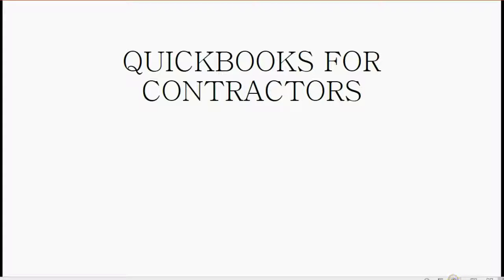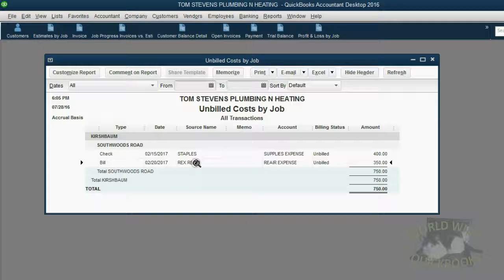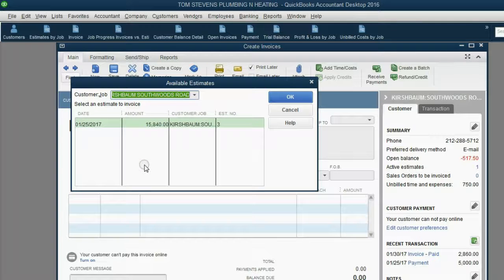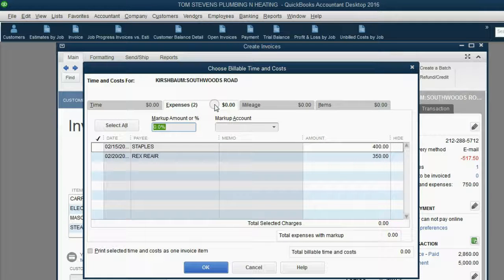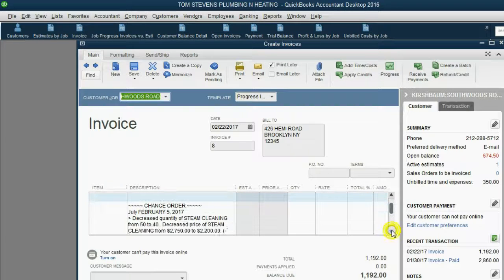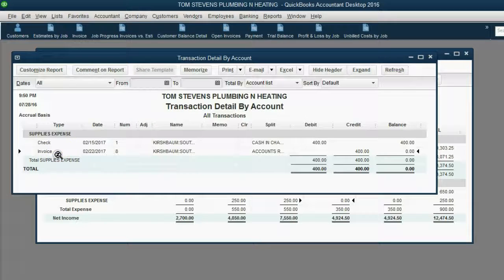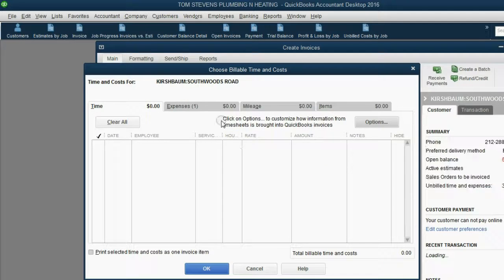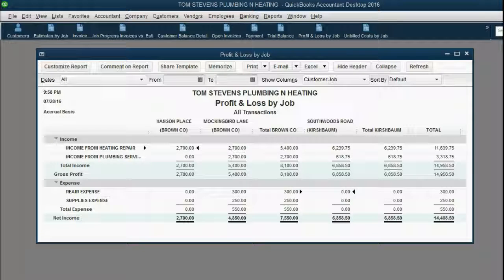QuickBooks For Contractors - Billing Clients For Job Expenses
In this learn QuickBooks training tutorial, you will learn how to bill clients for reimbursable expenses. Billable expenses are marked off on checks and bills that relate to a particular job. Once marked as “billable”, it will show up on the “Unbilled Cost By” Job report until it is placed on an invoice and billed to the client’s job. Billable expenses or billable costs can also be referred to as “reimbursable expenses” or “reimbursable job costs”. When you first pay the expense or enter the bill, the profit by job is lowered because it is an expense for the job you indicated, However, when you add the check or bill to a client’s invoice, it removes the expense and the profit of the job increases. This is because billing the client for the expense means they take responsibility for it instead. This will increase the client’s balance in accounts receivable as soon as the expense is decreased. The client will pay them as p[art of the job invoice because the contract states that they will reimburse you for these job costs and reimbursable expenses.